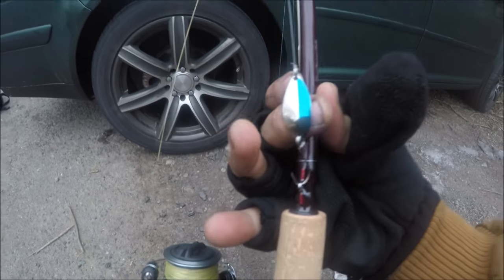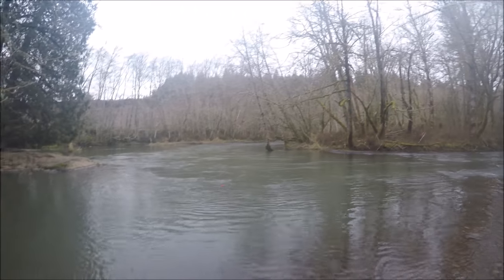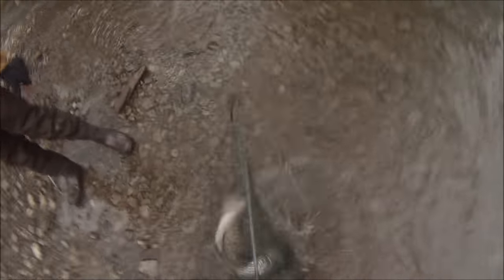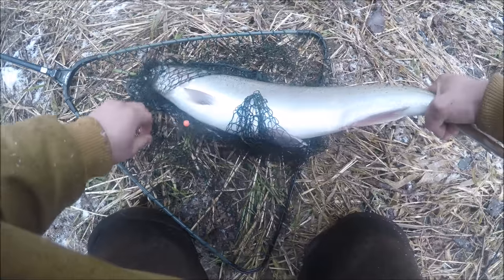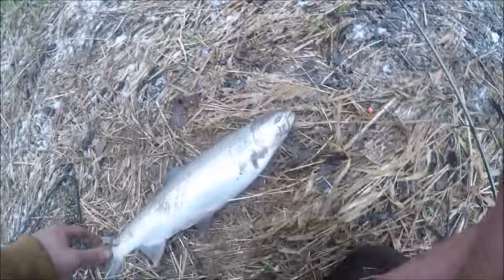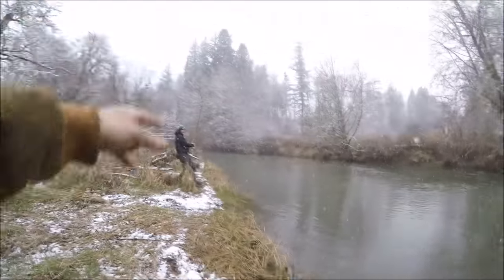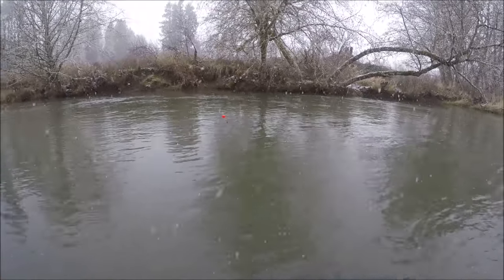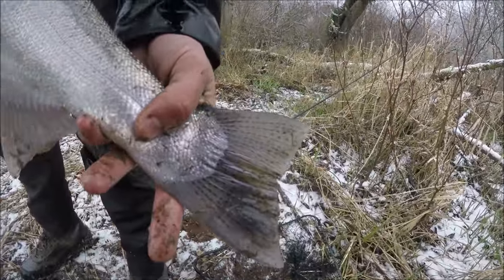Steelhead on beads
Buddy and i went out mid season and caught some fish on steelheadbeads.coms beads! All these fish were caught on the same color bead as well!!!